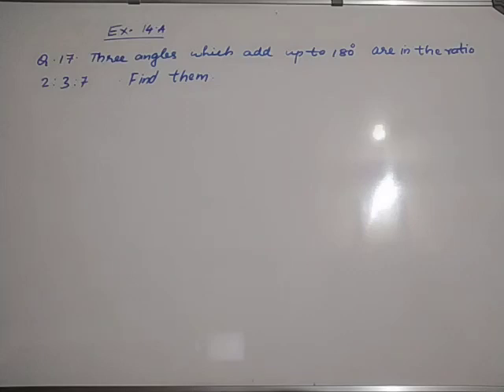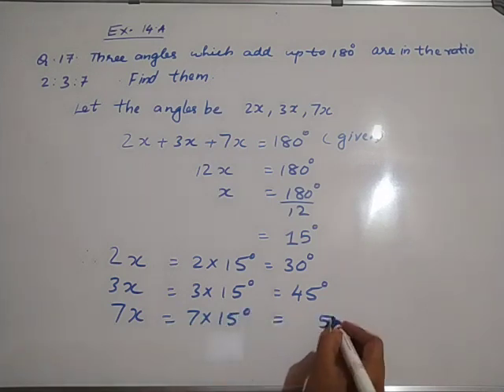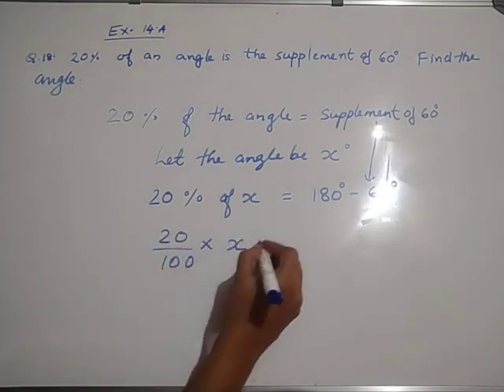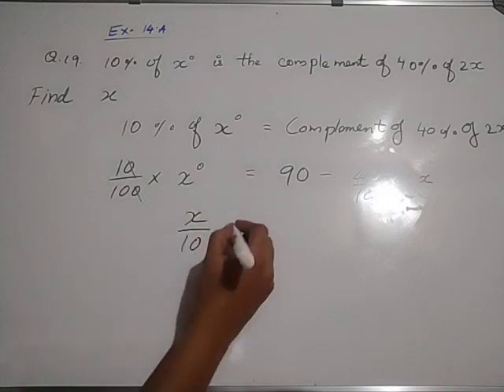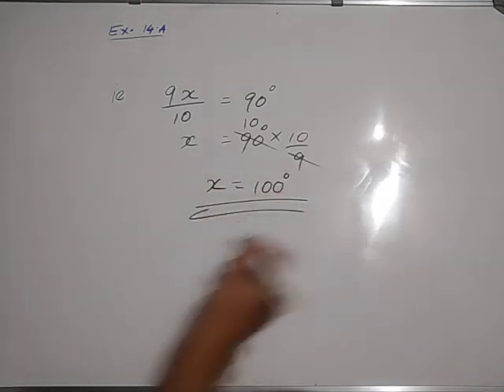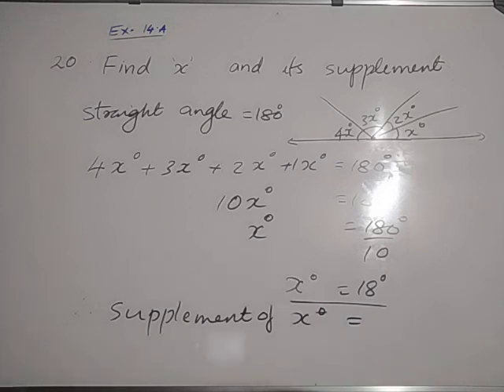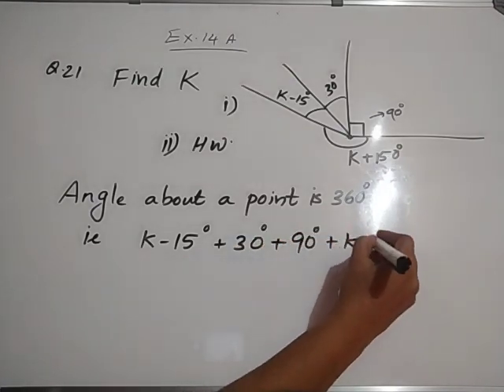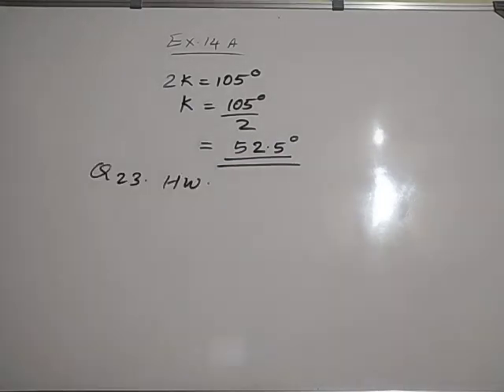CLASS VII MATHEMATICS CLASS VII CHAPTER 14 EXERCISE 14 A PART3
concise middle school Mathematics

Selina publication 2021

ICSE